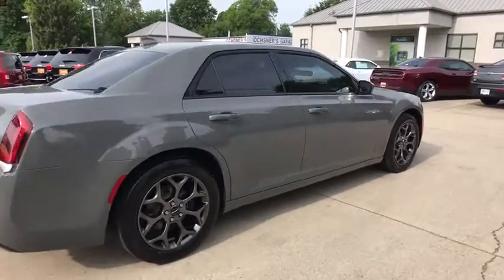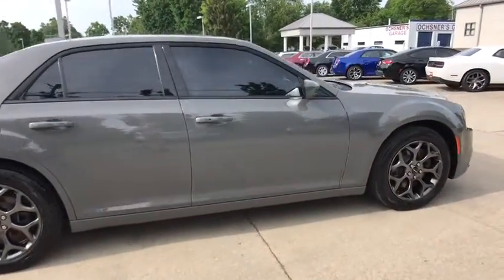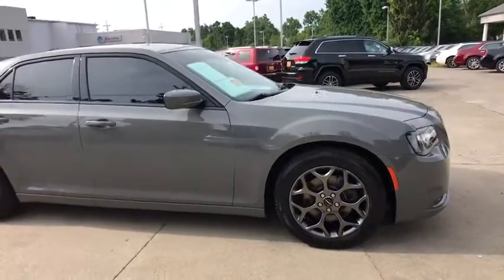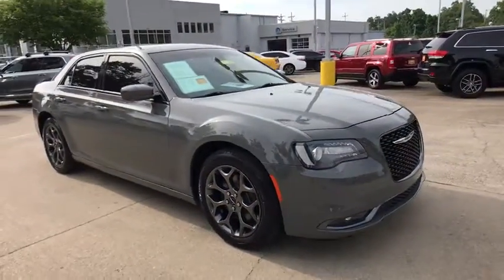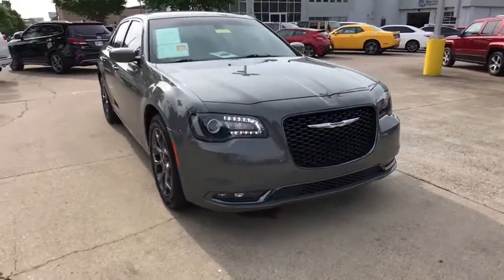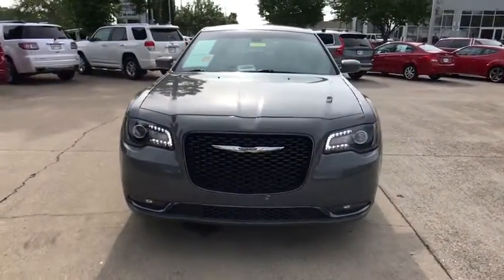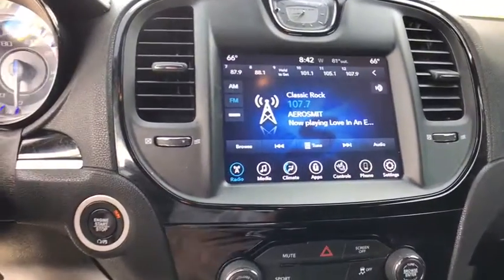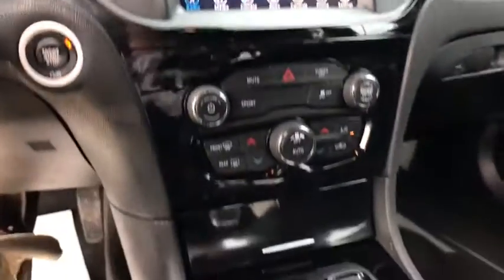2017 Chrysler 300 at Oxmoor CDJR | Louisville & Lexington, KY CU3827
Bright White Clearcoat U 2017 Chrysler 300 available at Oxmoor CDJR in Louisville, Kentucky. Servicing the Lexington, Elizabethtown, KY New Albany, IN Jeffersonville, IN area.

Oxmoor CDJR
4520 Shelbyville Rd

Chrysler 300 3.6L V6 24V VVT Certified. CARFAX One-Owner.